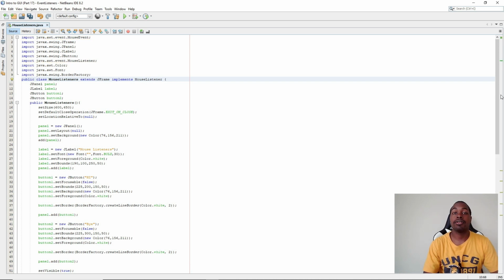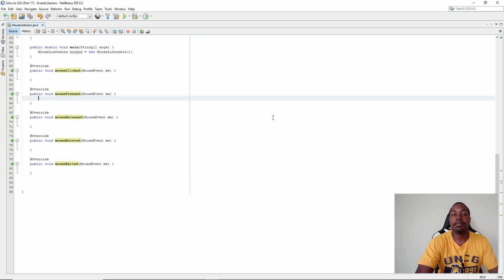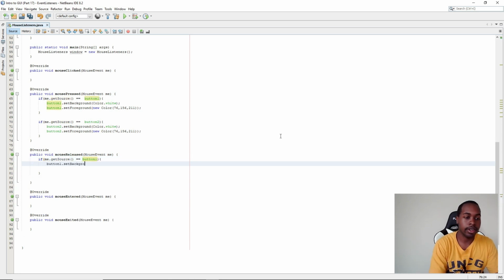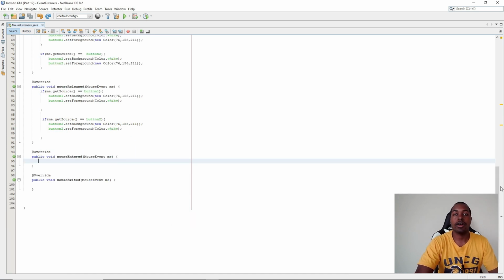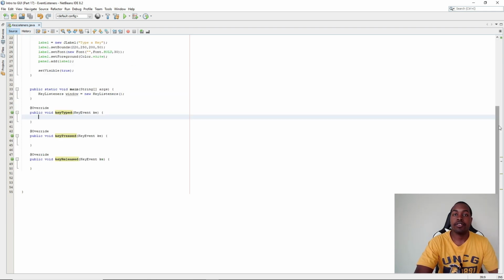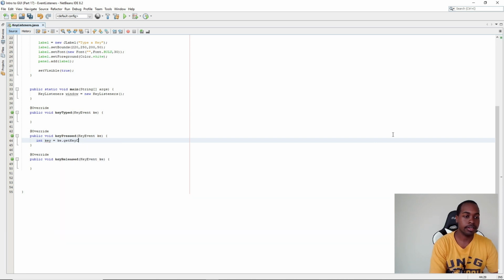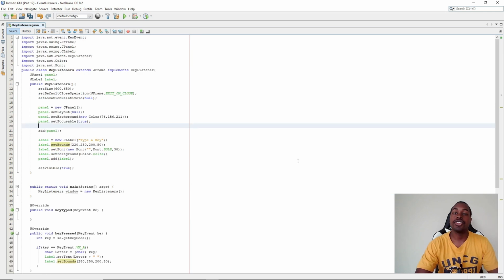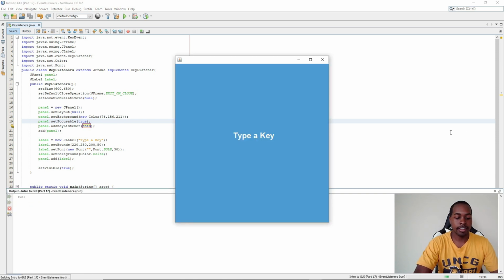How To: EventListeners | Intro to GUI in Java (Part 17)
Hey Today, we're discussing MouseListeners & KeyListeners